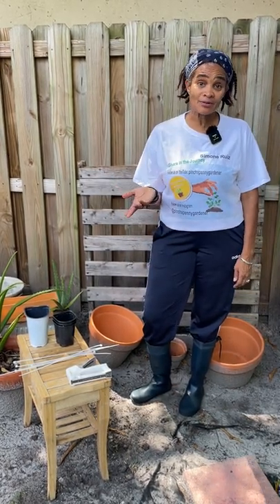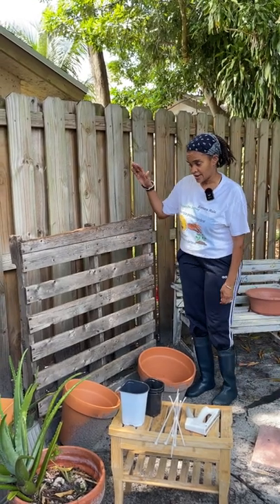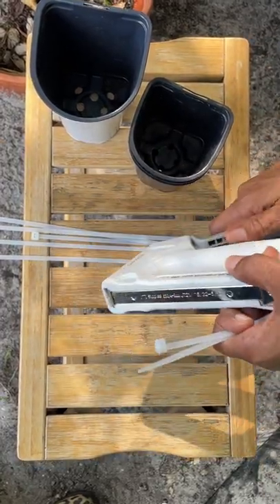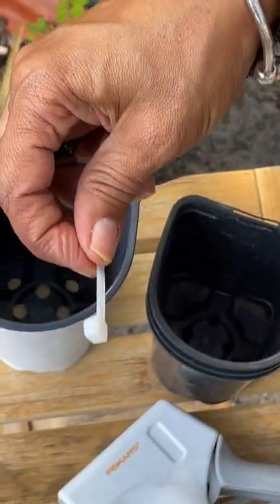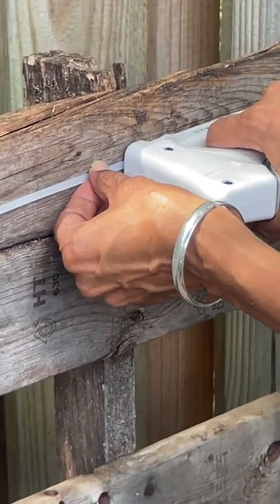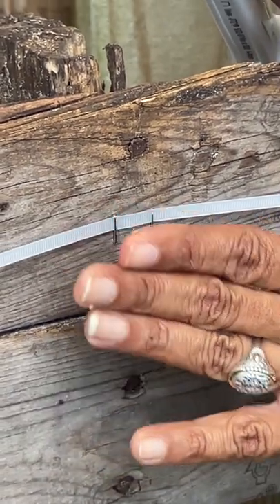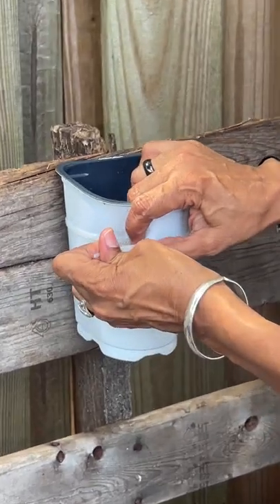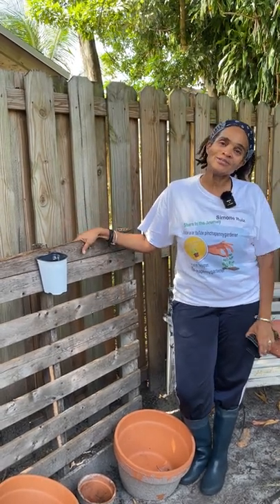Making a Plant Stand full video!